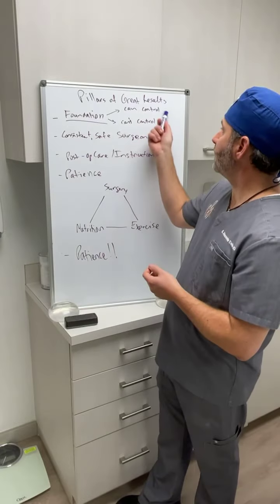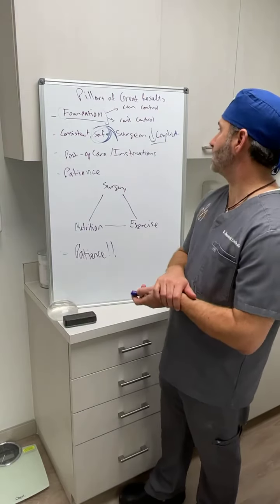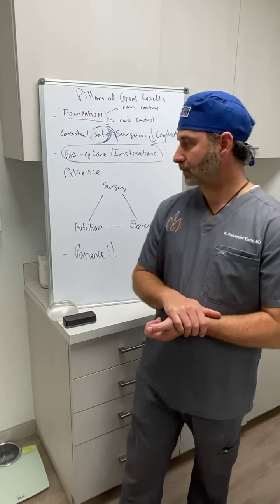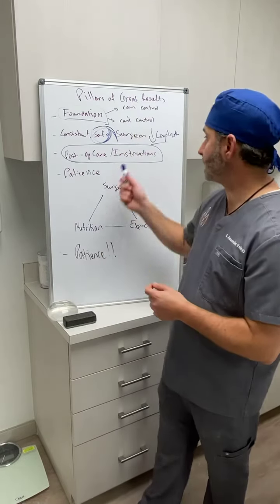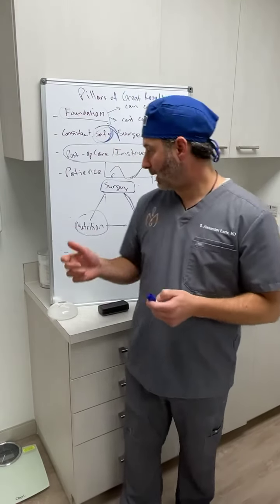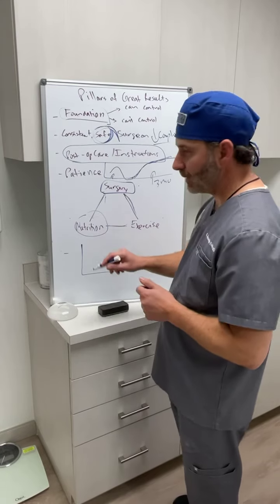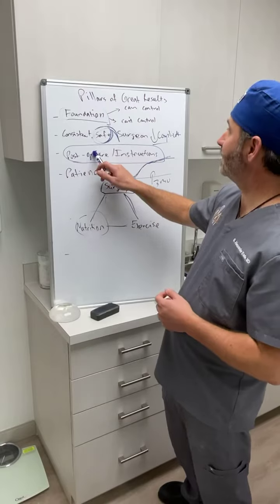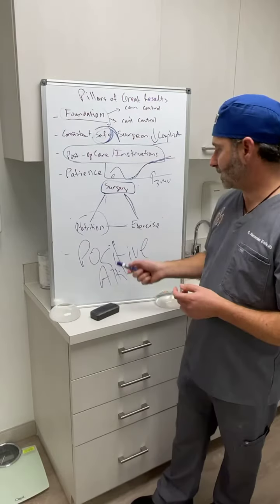Pillars of great results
Dr.Earle explains what he calls the pillars of great results. What goes into having a great result : starting with
1.foundation
2.consistent / safe surgery
3.post op care
4.patience